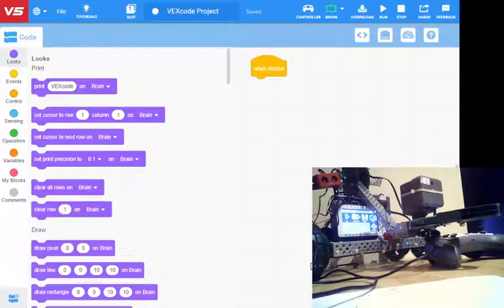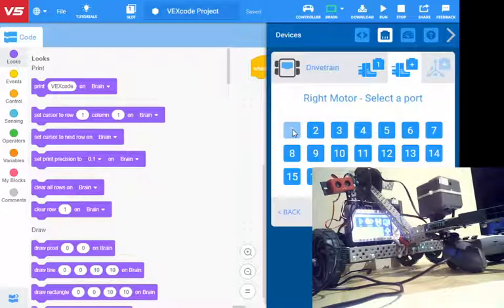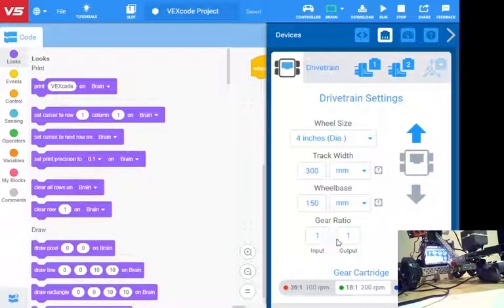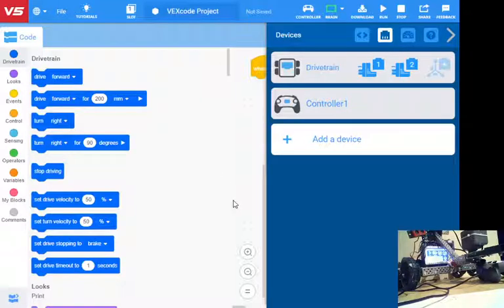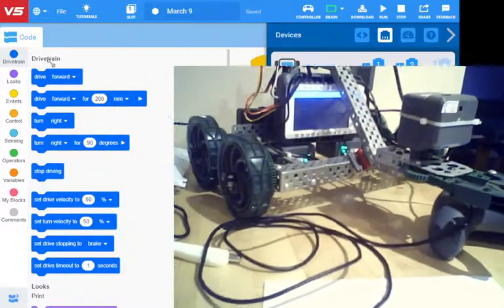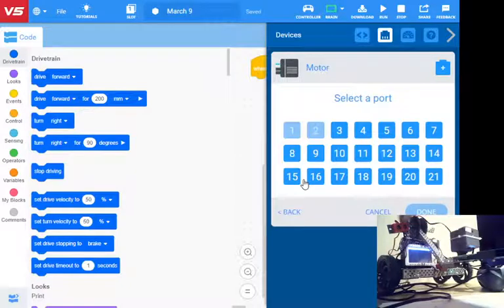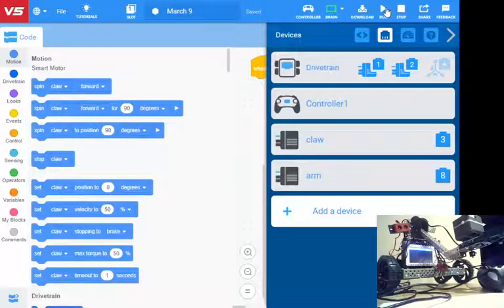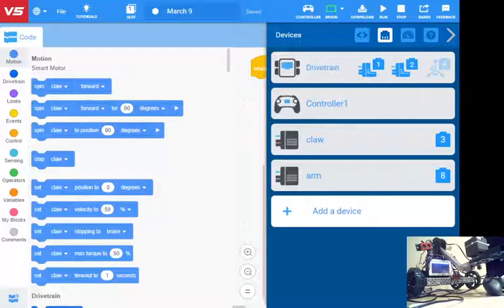VEXcode V5 - simple driver control